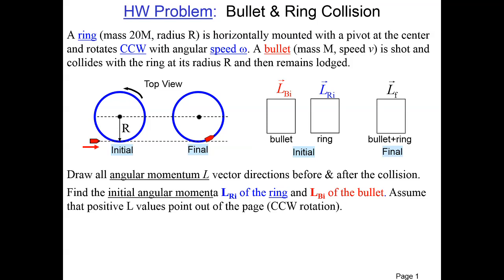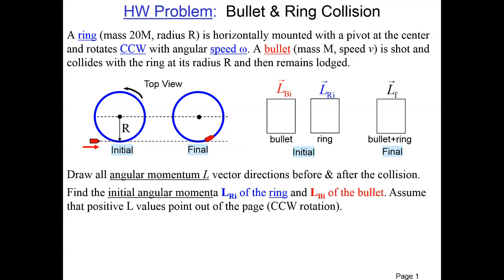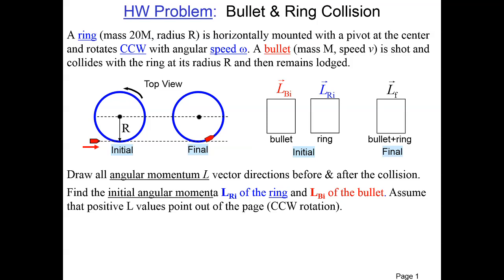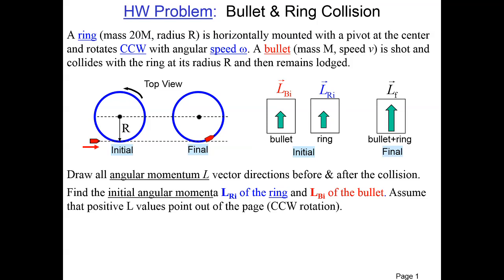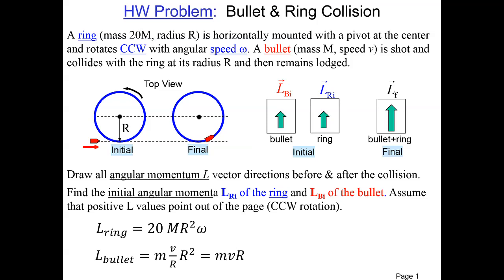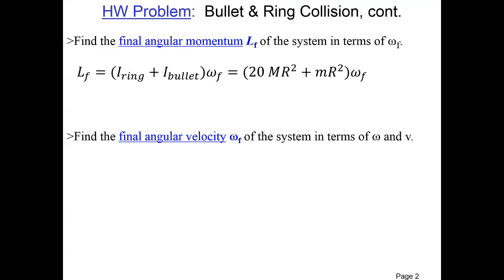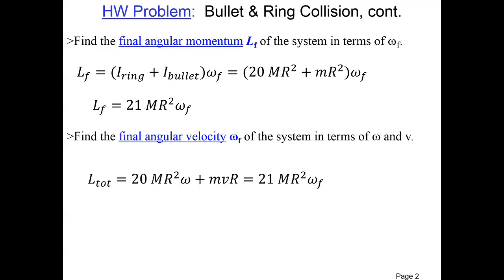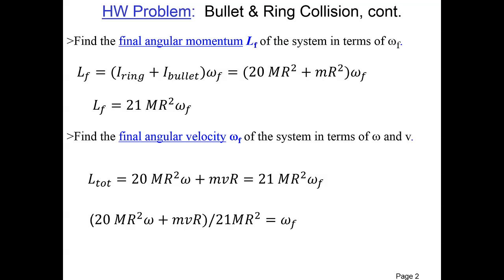Physics 201: Bullet and Ring Problem